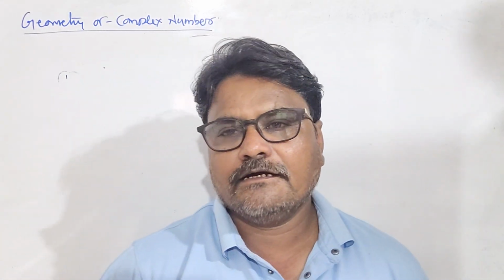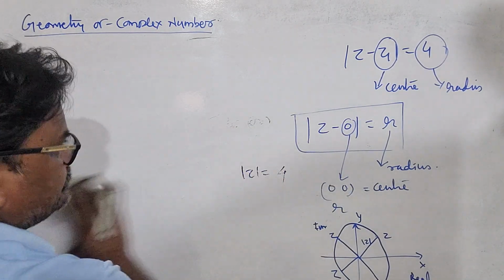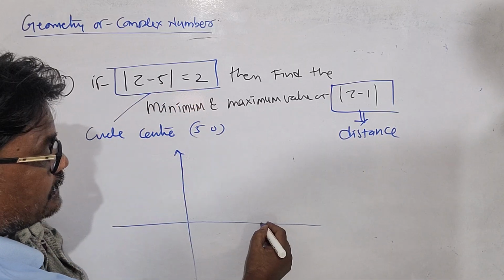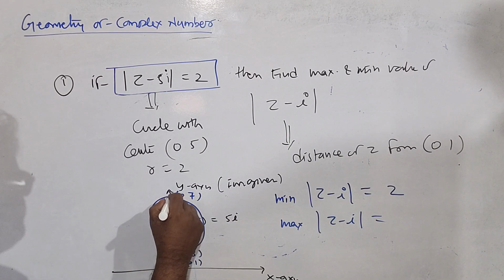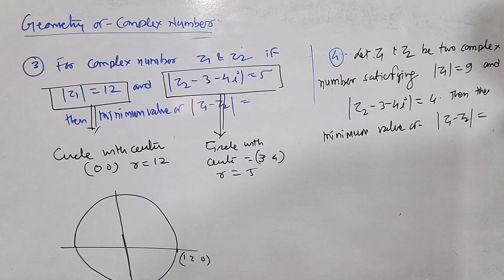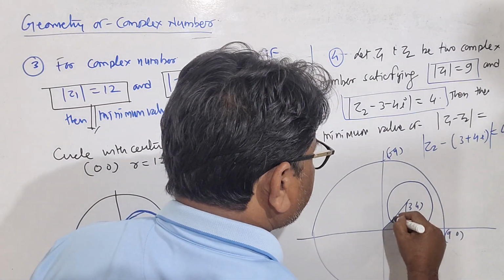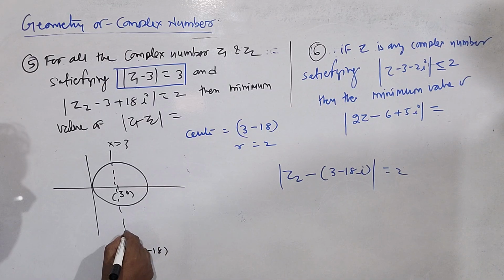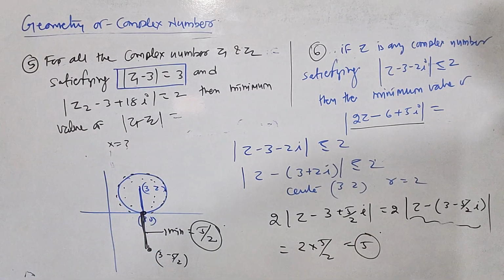Geometry of complex number part 2